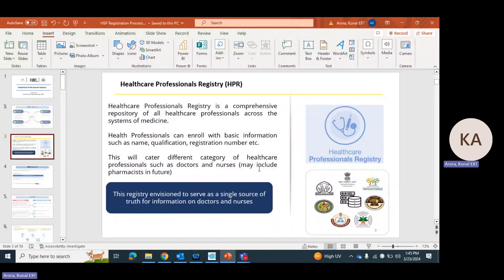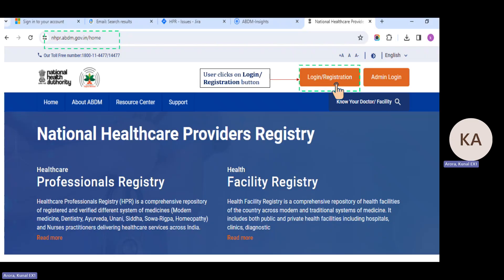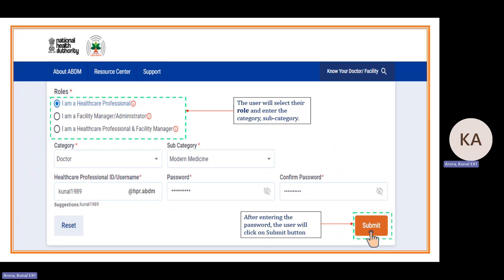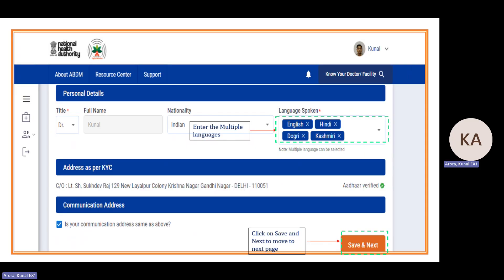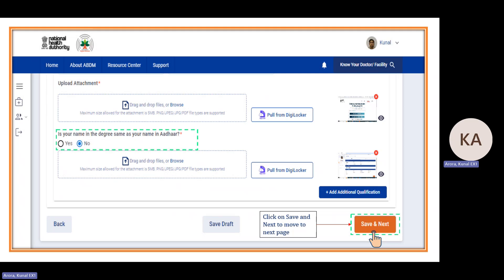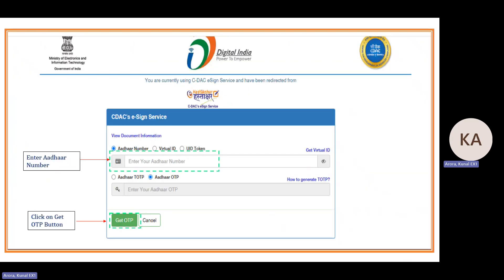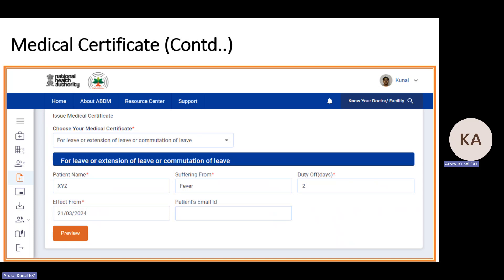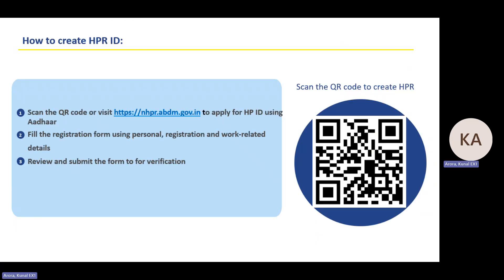ABDM (Aushman Bharat Digital Mission ) HPR & HFR Registration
1- How to Create HPR "Health Professional Registry"  (For Doctor "Resident & On Call Both" & Staff Nurses)
2-How to create HFR "Health Facility Registry " (For Hospital,Single Clinic & Lab )